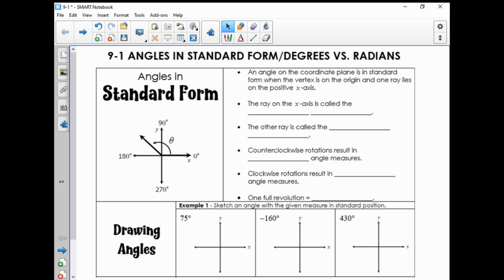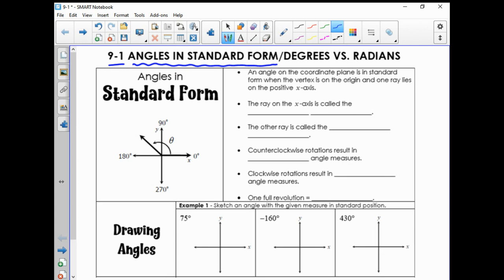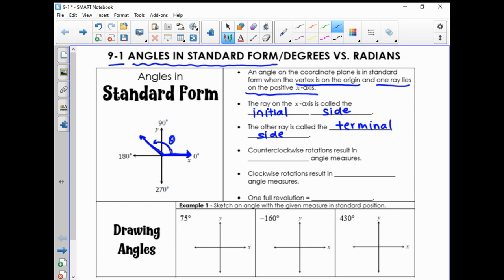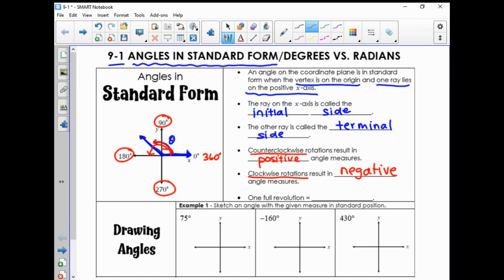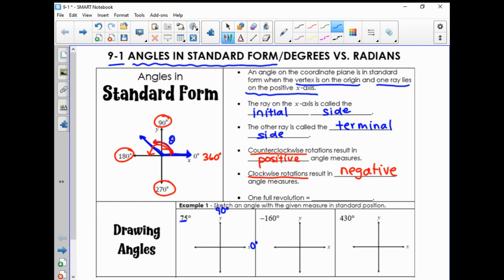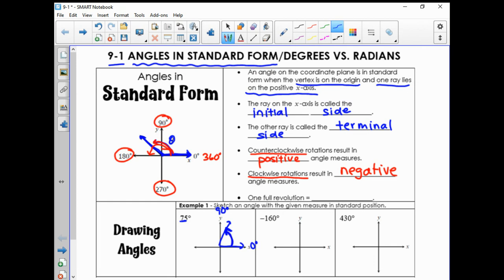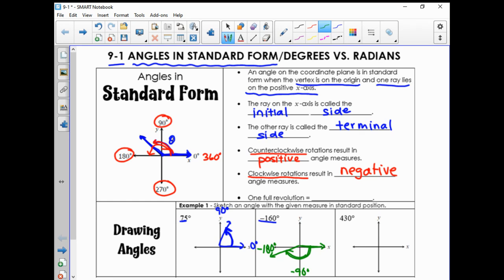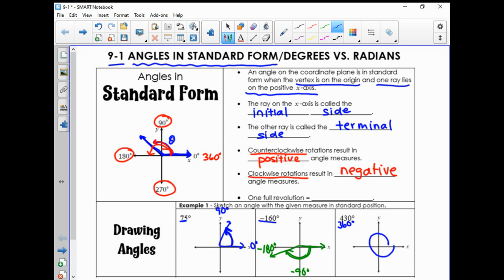9-1 (a) angles in standard form